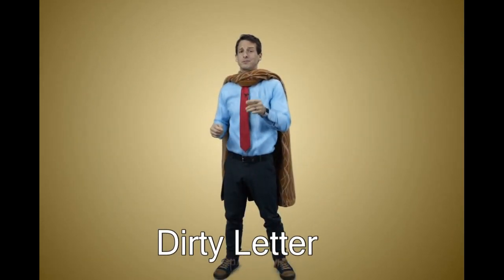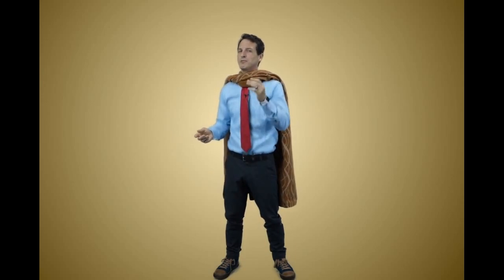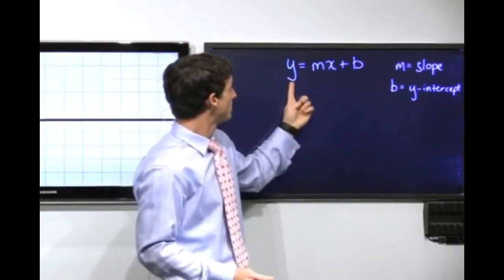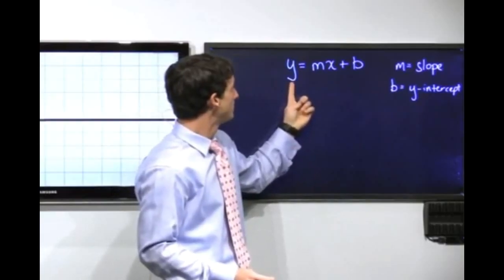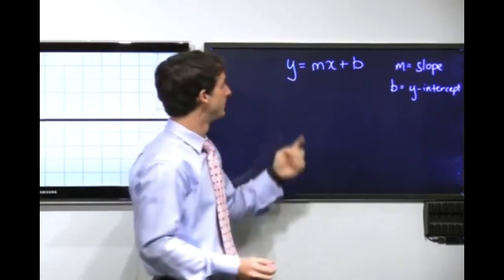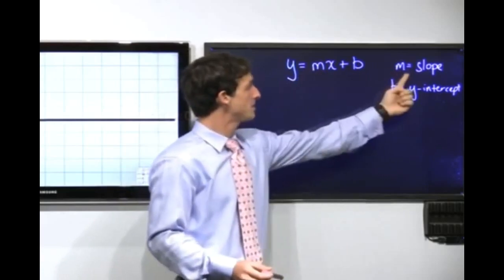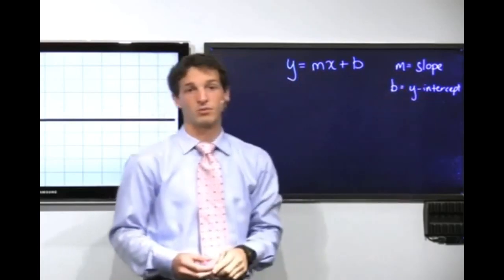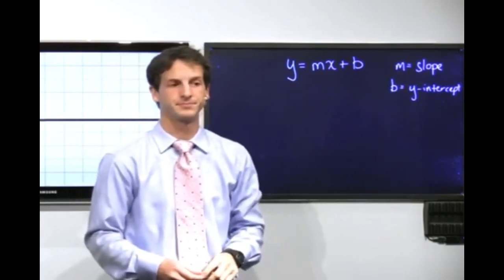Mark Rogers got too many Letters - Kaos Meme Season 2 Episode 1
Minecraft links
Found a bug in Minecraft Java or Bedrock Edition report the bug

Stay safe during COVID-19 everyone and I will see you later!